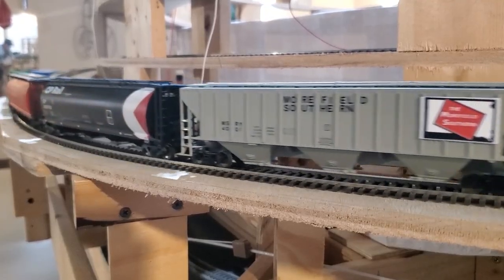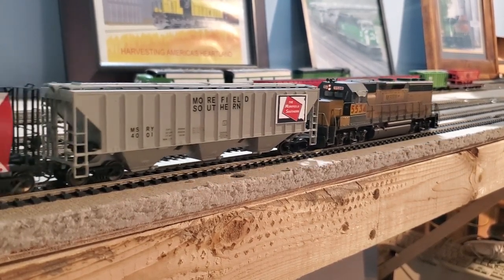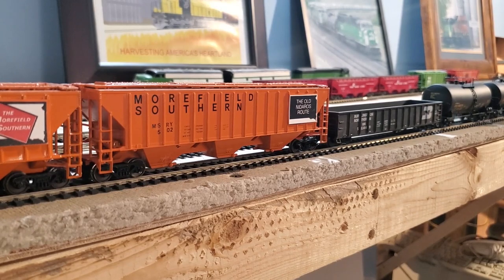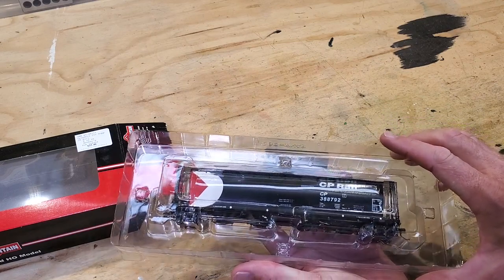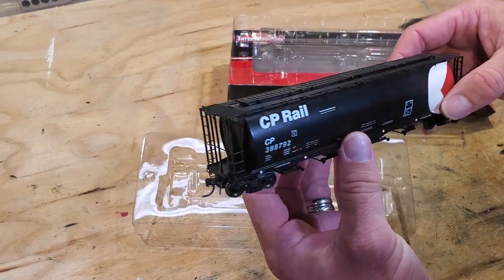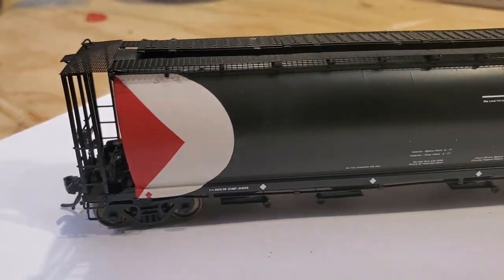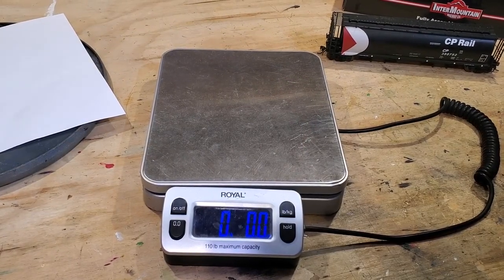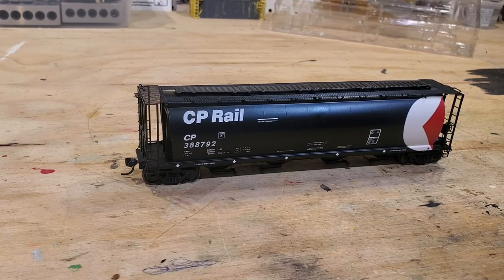Interesting Stuff from Canada (not all rail related)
HO scale Intermountain Railway Company Cylindrical Hopper Car - Canadian Grain Train Car!

On this episode of BH&E, we're looking at cool stuff from Canada!   I’m going to be taking a look at an HO scale Intermountain Railway Company cylindrical hopper car that came in the mail the week before filming this.   The grain car is decorated for Canadian Pacific.  There are few things that signify Canadian railroading as recognizably as the CP Multimark logo on a cylindrical hopper car.   Cylindrical hopper cars never really caught on in the US.  So many railfans and modelers think of them as Canadian.   I've always thought these were distinctive and interesting railcars and enjoy seeing them in a passing train.  I am also enjoying having a collection of Canadian grain cars on my own ho model railroad layout.

But first, some non-rail Canadian stuff that I find interesting...    I got the idea for this video from a Super Bowl commercial that aired earlier this year.  They thanked Canada for all the neat things that country has given the world.  I've got my own nerdy version of that list!  I've likely omitted a few and I'll take the heat for that in the comments below.   But I wanted to share a few that perhaps you weren't even aware of.

Chapters:
00:00 Introduction
01:00 Genesis of my pre-occupation with all things Canada (maybe Saskatoon Berries?)
01:43 Personal interest items from Canada (no, I don't follow Canadian politics)
02:32 A review of the HO scale IMRC Canadian Pacific cylindrical hopper car
05:58 NMRA Recommended Practices Compliance of the IMRC car
06:20 Fitness for grain car service
06:41 Closing thoughts